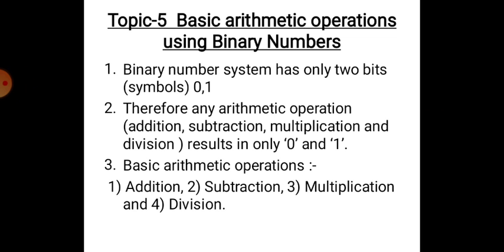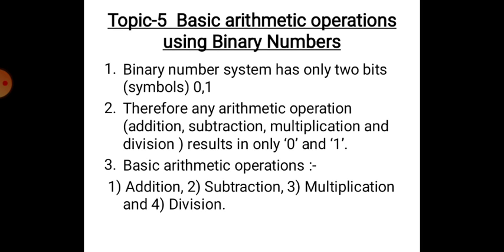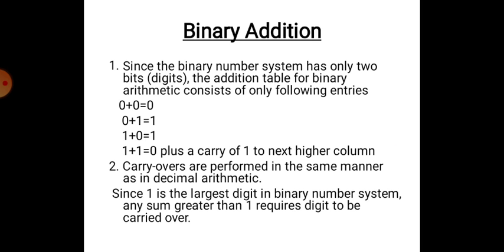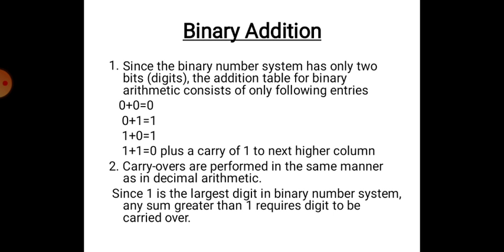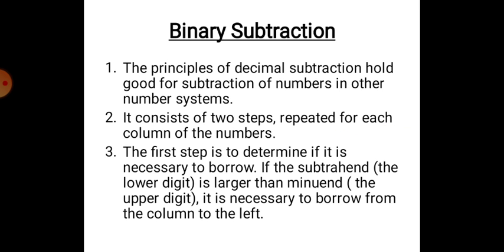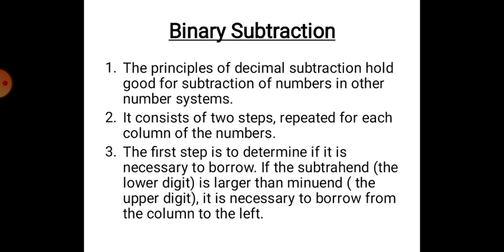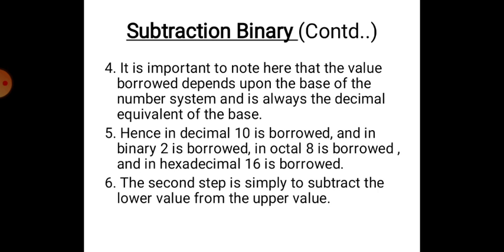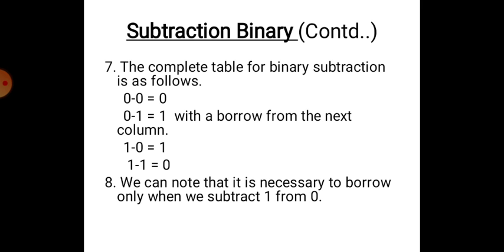CF_24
Basic Arithmetic Operations Using Binary Numbers(Part-1)_NJD
Addition_NJD
Subtraction_NJD